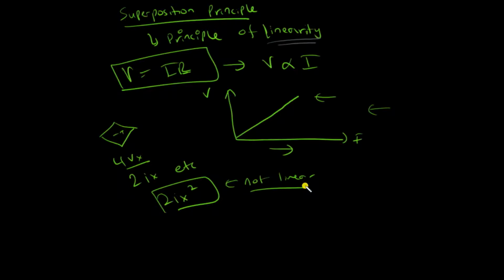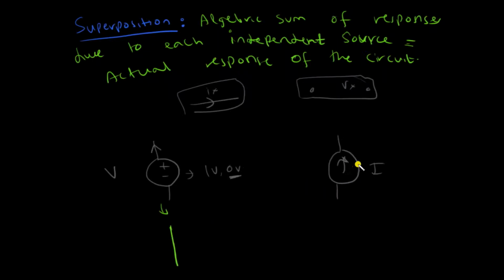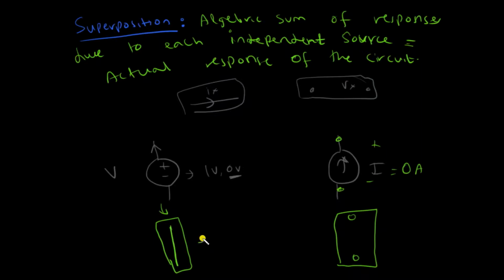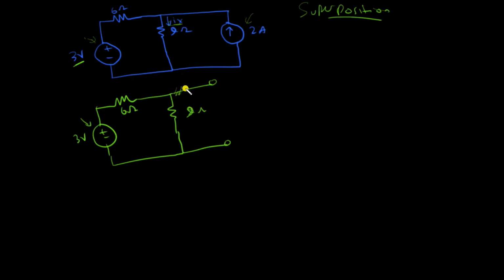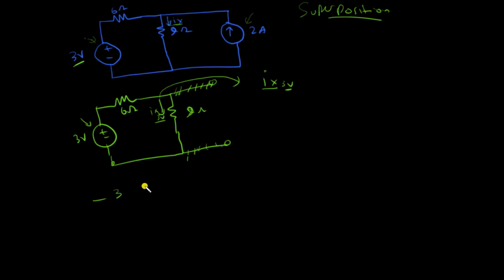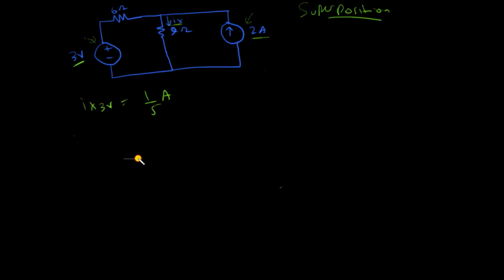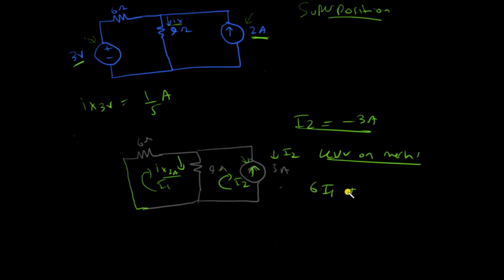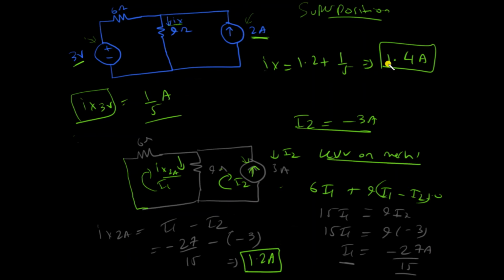Super Position Principle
In this lecture, we discuss how a circuit that has multiple independent sources be solved separately for each source.

*Notes*
Whenever you remove a voltage source, you do so with a short circuit.
Whenever you remove a current source, you do so with an open circuit.